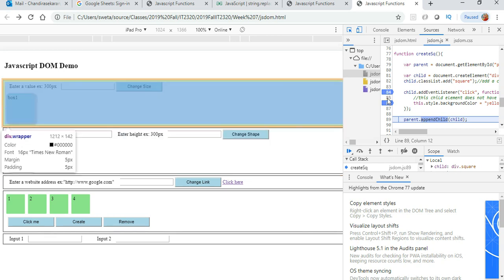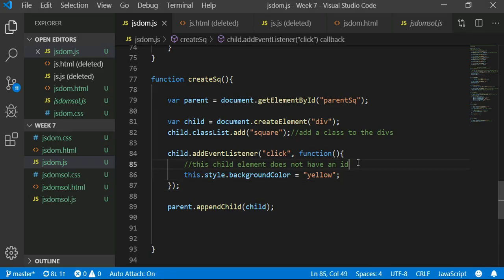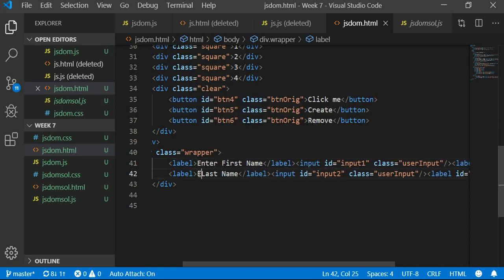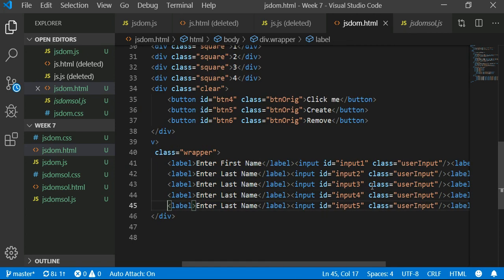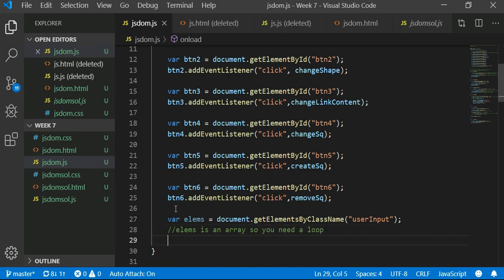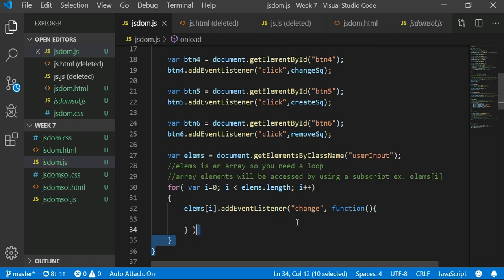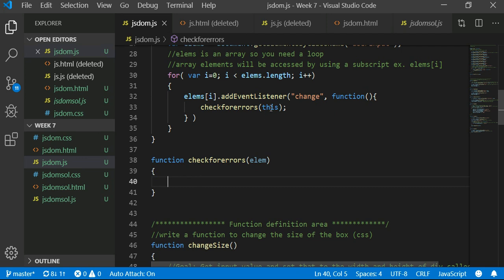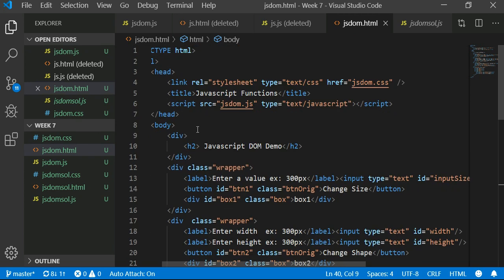Unobstrusive JS 4